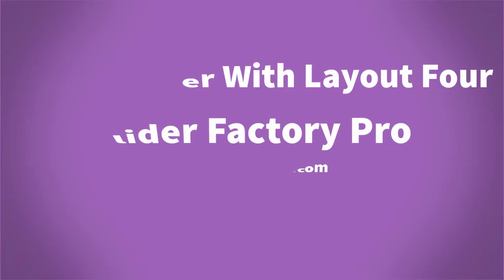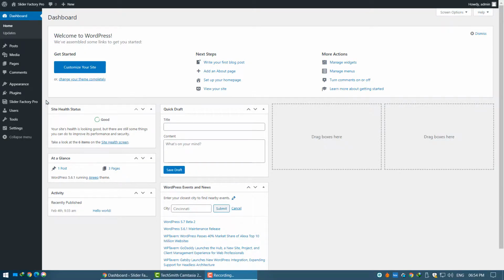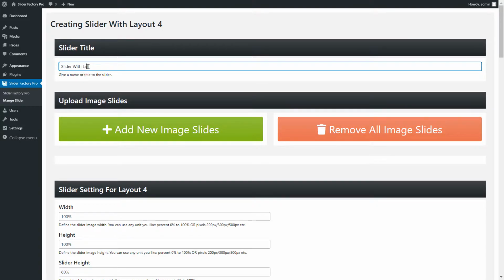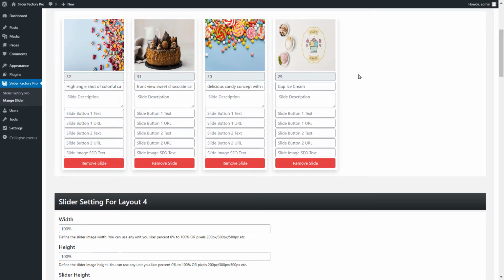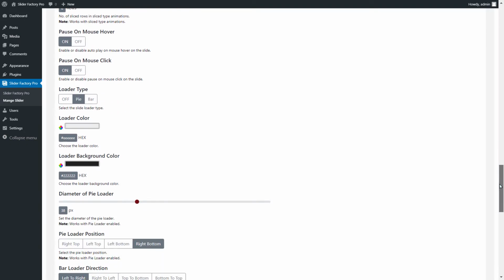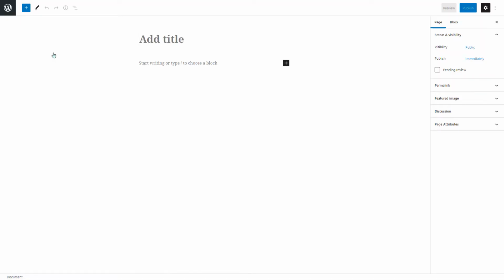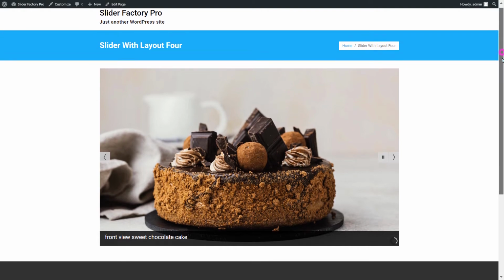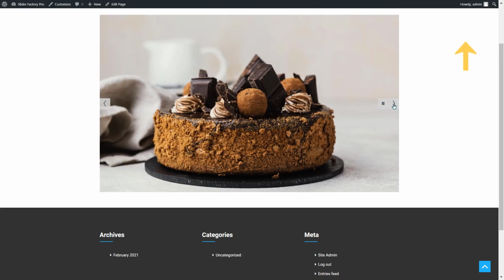Create Slider With Layout Four | Slider Factory Pro | WP Frank | WordPress Video Tutorials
Slider Factory Pro is a great plugin to create a beautiful image slider. It has multiple stunning layouts with animation. Make your website more attractive with the help of this plugin.

Slider Factory Pro provides multiple slider layouts in a single dashboard panel. Create a slider by selecting a layout, add a slide image, configure the setting, generate a slider shortcode, and embed a slider shortcode on any page or post to start a slide show. Very easy and simple plugin with multiple slider layouts and settings.

⚙️★★ Features ★★⚙️
- Responsive Sliders
- 6 Different Design Layouts
- Multiple Image Slide Uploader
- Drag and Drop Slide Sequencing/Positioning
- Customizable Slider Width/Height
- Auto Play Slide Show On/OFF Setting
- Customizable Slide Title
- Customizable Slide Description
- Text Widget Support
- SEO friendly with an alt tag

Here's the live tutorial on How to Download And Install Slider Factory Plugin.

More Search Tags:

full-width responsive slider WordPress plugin
WordPress carousel slider with text
Blue Sweater

Slider Factory Pro,slider plugin wordpress,slideshow,plugins for wordpress,slider